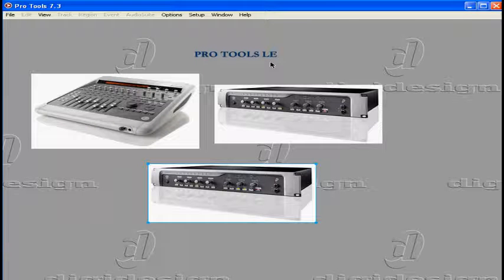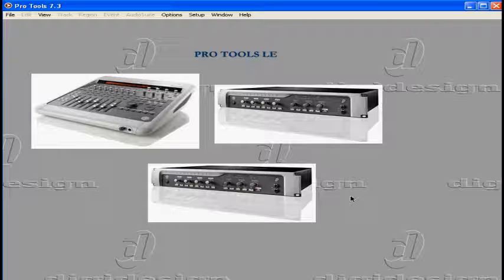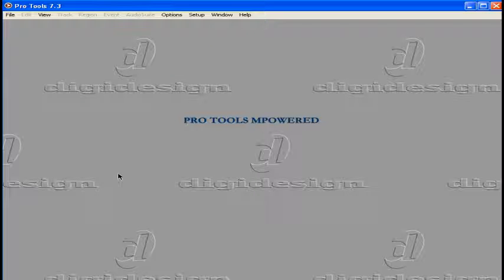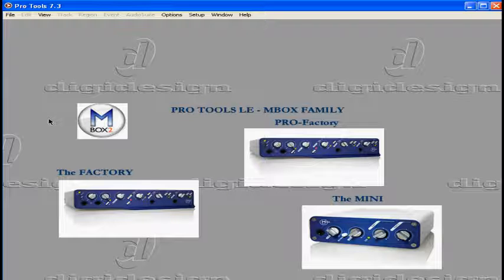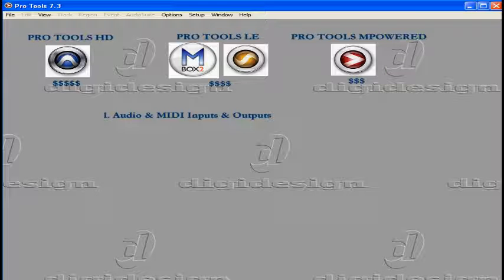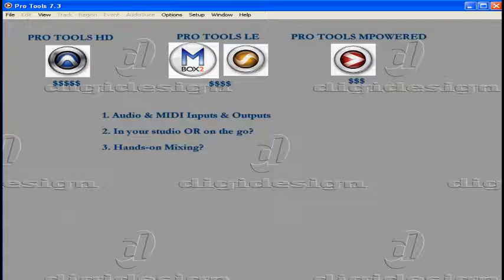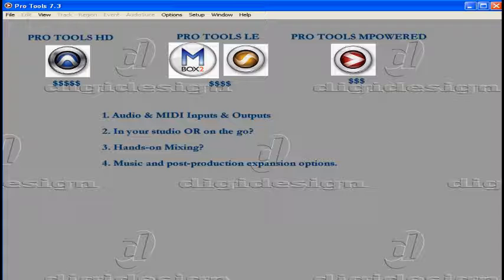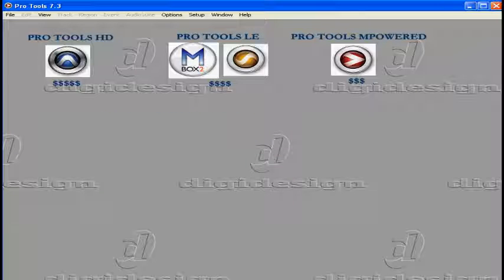Pro Tool Tutorial - Lesson 03: Which Pro Tools for Me?